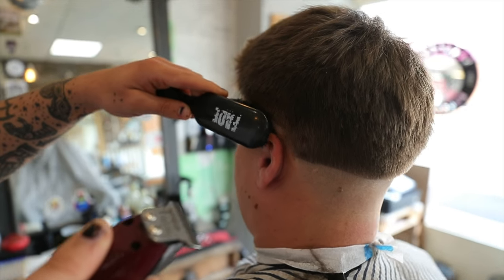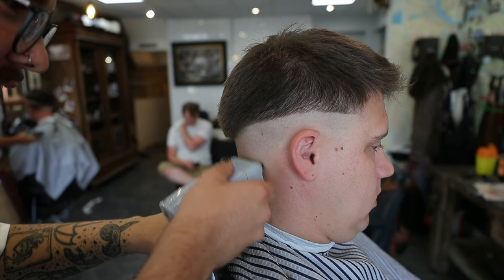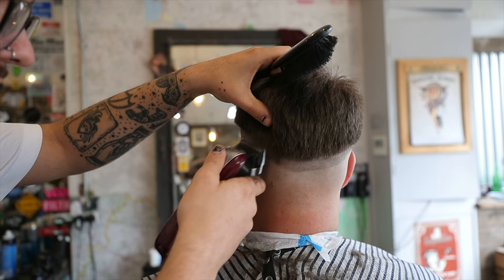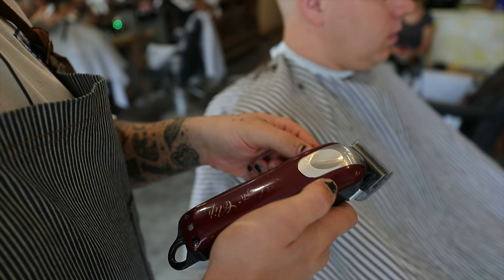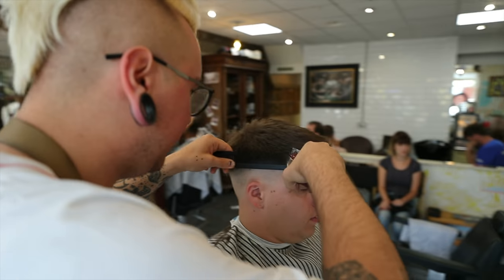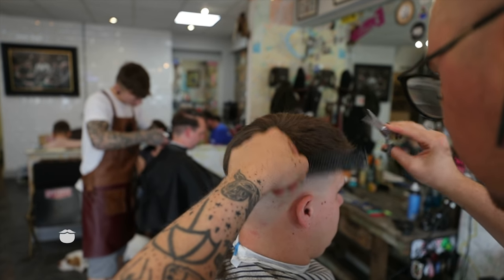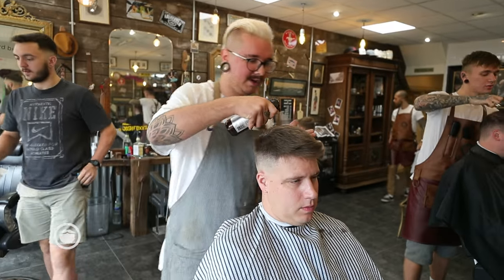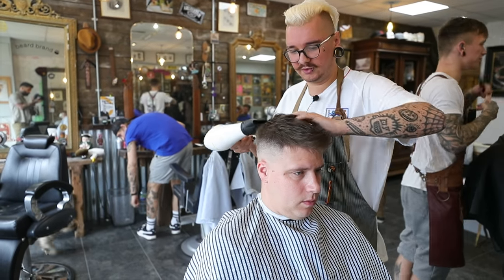Apprentice Barber Gives Beardbrand Inspired Haircut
DESCRIPTION
Isaac Bond, the newest barber at Gentleman & Rogues Club, gives a faux hawk style haircut to a man visiting all the way from Germany. This haircut is actually inspired by one our previous videos.

BARBERSHOP INFORMATION
Gentleman and Rouges Club
347 Ashley Rd, Poole BH14 0AR, UK